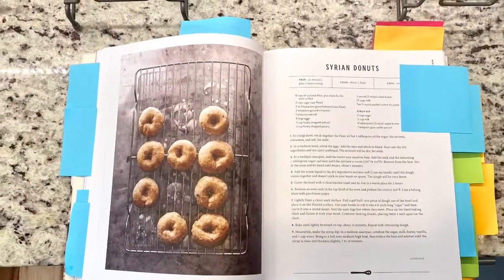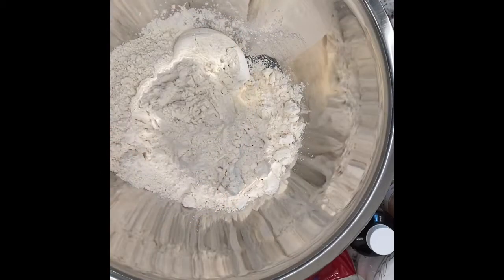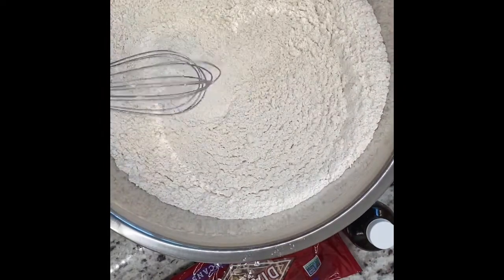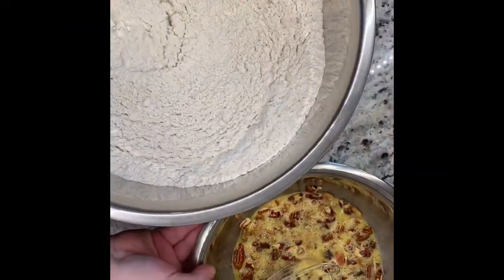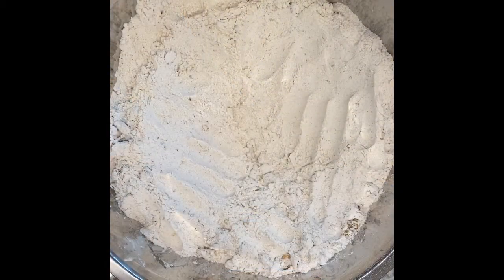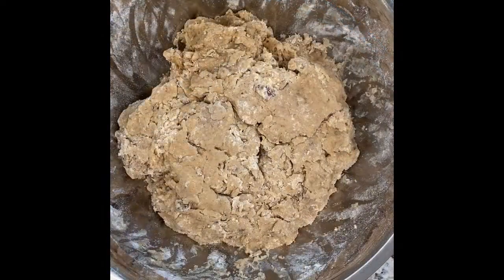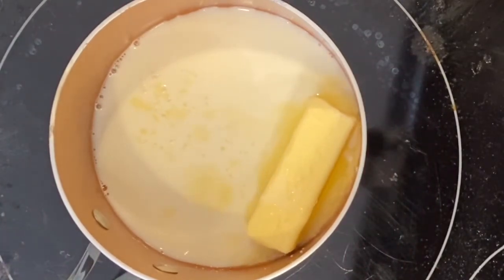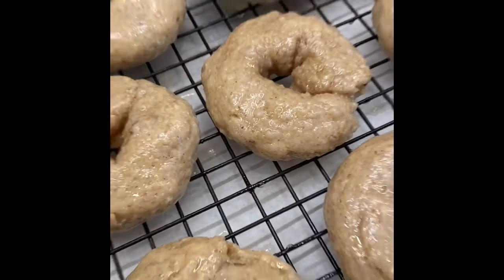Magnolia Table Syrian Donuts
Recipe 24 of cooking my way through Magnolia Table Cookbook • Syrian Donuts. I’ve never had a Syrian Donut before so I had no idea what to expect. These aren’t YOURE typical light airy donuts with pink frosting and sprinkle like DD is slinging, but they are a true treat. Not overwhelmingly sweet but hearty and filling.